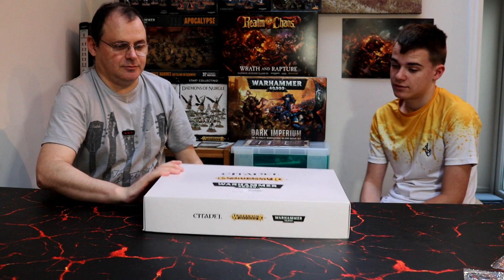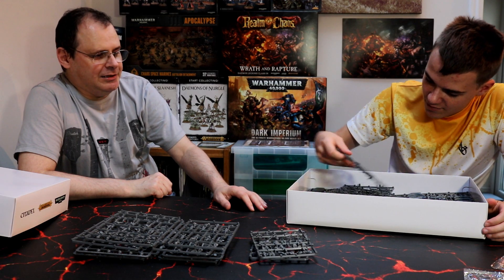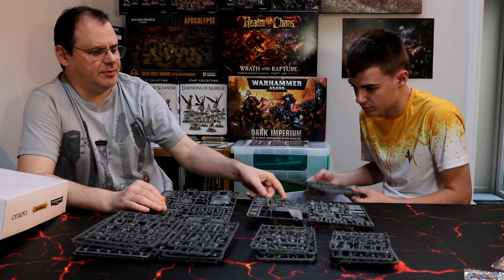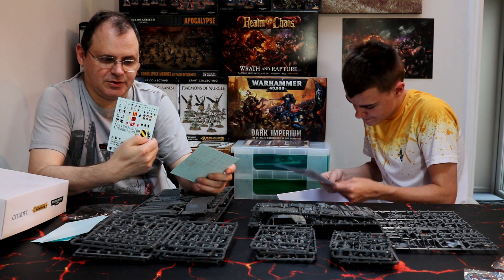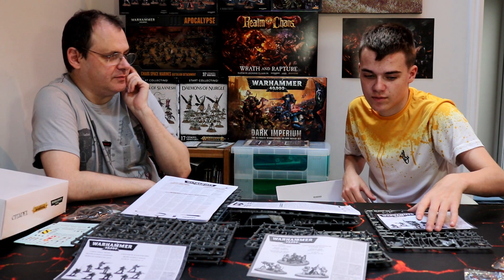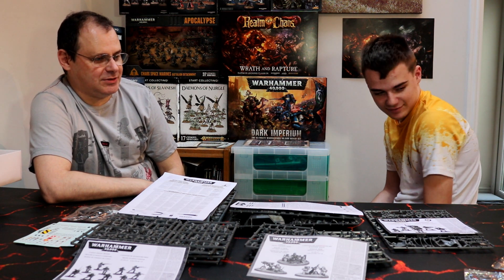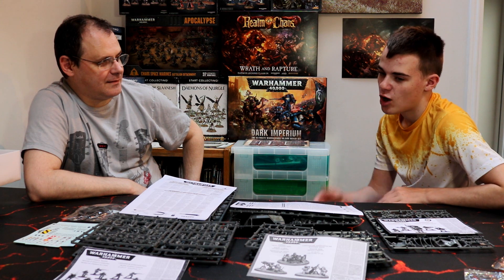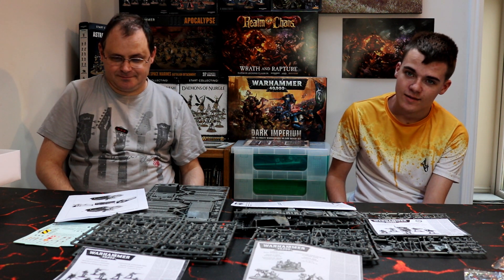Unboxing Astra Militarum Imperial Guard Cadian Defence Force